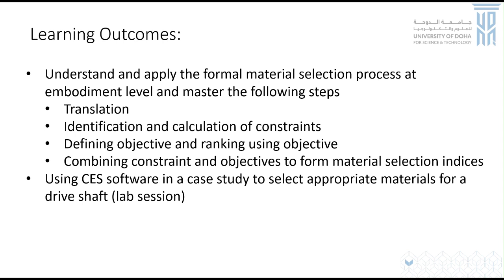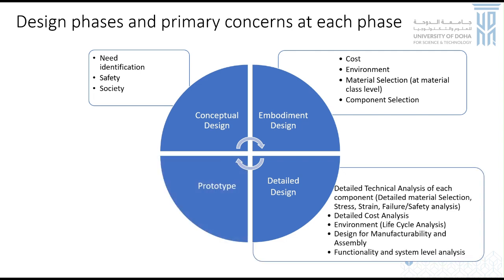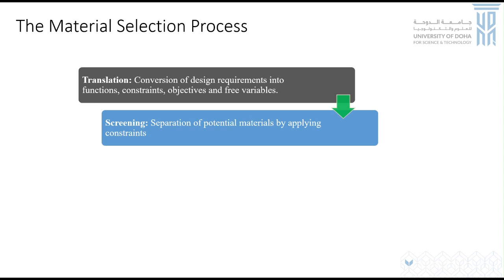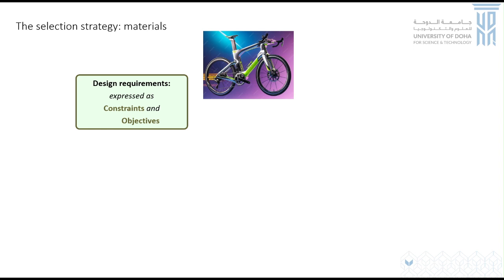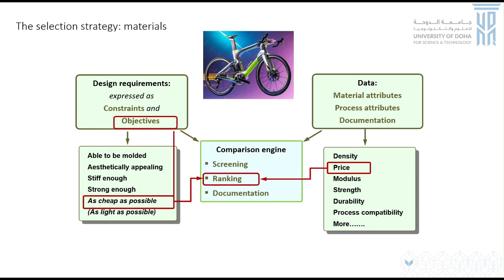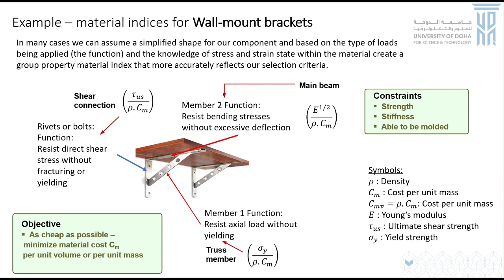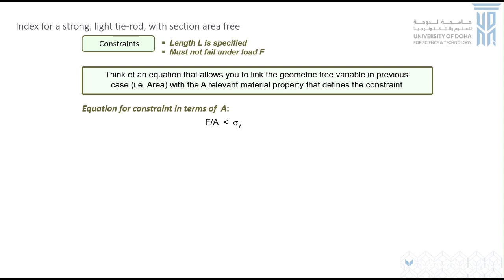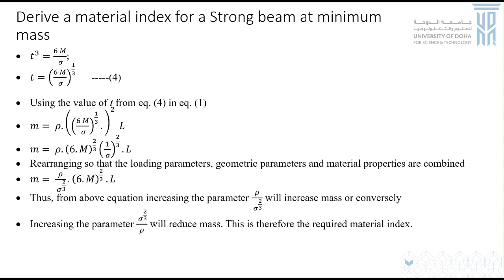Material Selection and derivation of Material Indices Lecture 1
This is the recording of Lecture for AEMA4311 Machine Design on 5th Nov 2025. It provides a formal introduction to the Material Selection in Mechanical Component Design and explains the fours stages of selection (translation, screening ranking and documentation) using relevant examples. It also provides an introduction to concepts of Material Performance Index and shows derivation process for two different Material Performance Indices. It is then followed by another video which demonstrates how to plot these indices in Granta EduPack (Ansys Material Selector)